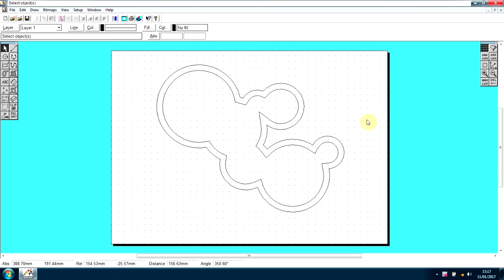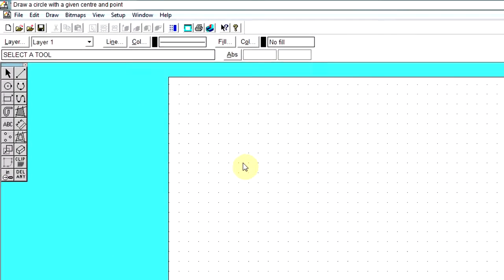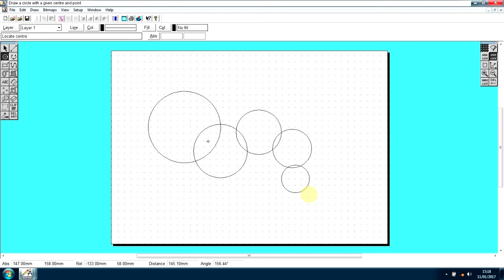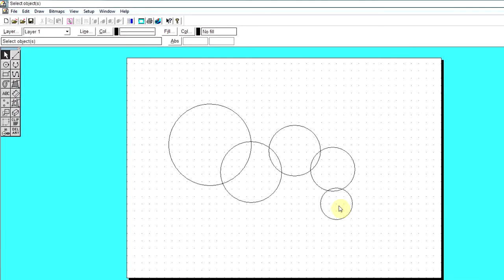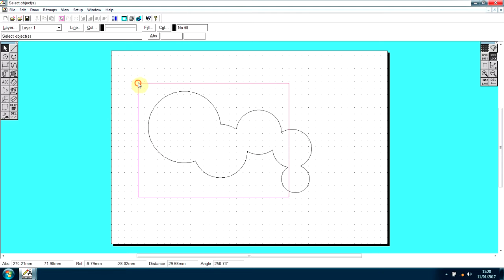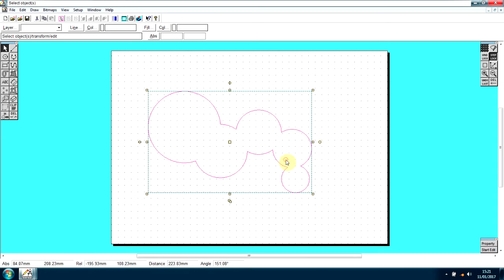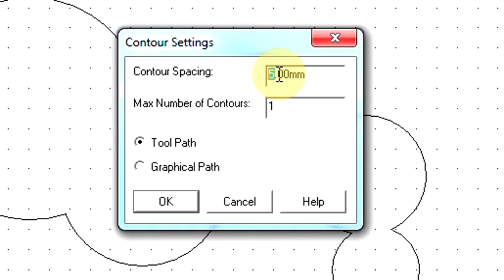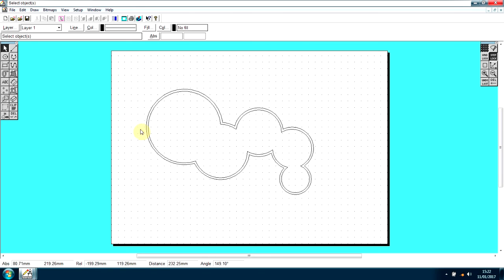Compound shapes and contouring in 2D Design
2D Design Tutorial by Mr. D. Brodie